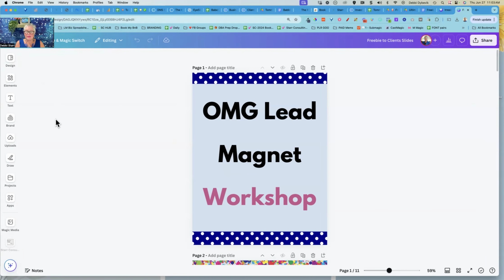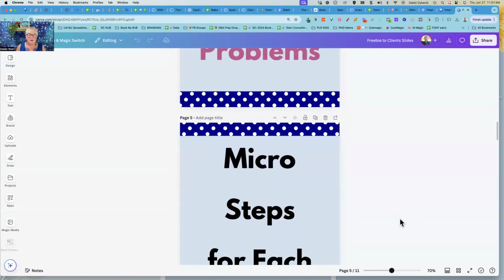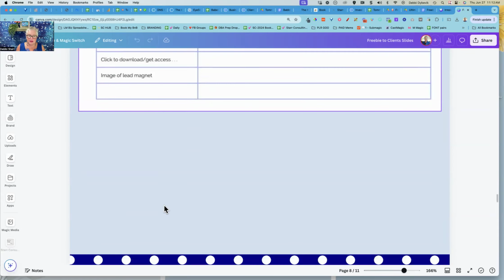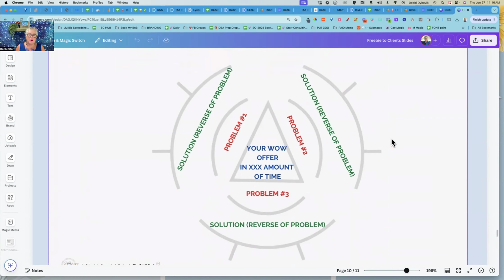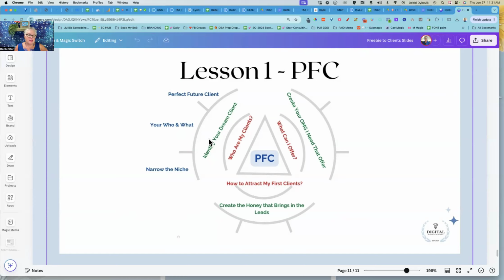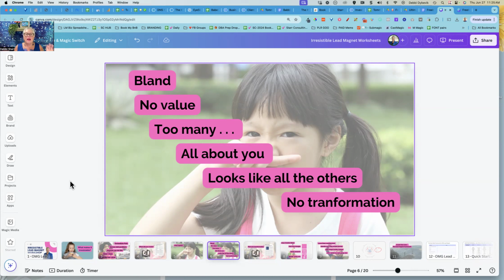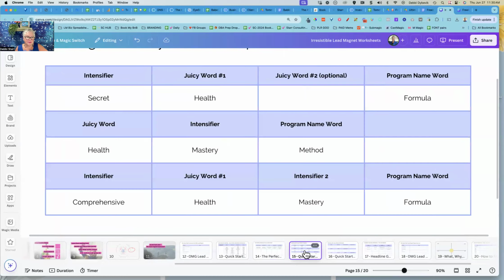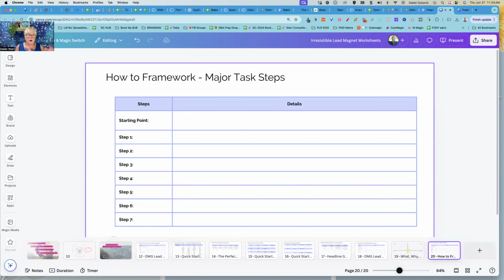Debbi Starr Client Workshop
Struggling to generate high-quality leads for your online business? Join our FREE workshop and discover how to supercharge your lead generation efforts with our proven Lead Generation Checklist! Learn actionable tips and strategies to attract and convert potential customers into paying clients. Whether you're a seasoned entrepreneur or just starting out, this workshop will equip you with the tools and knowledge to boost your sales. Don't miss this opportunity to take your business to the next level!